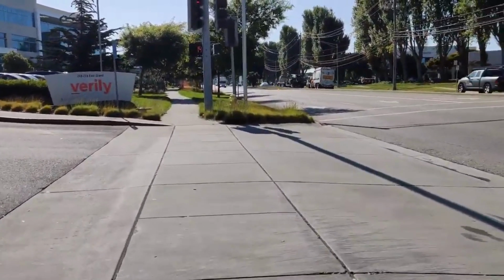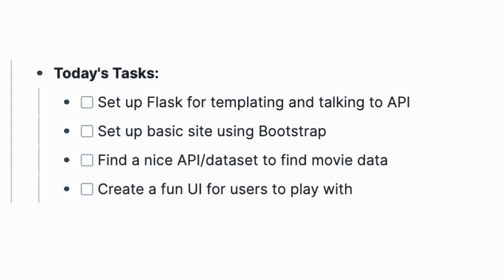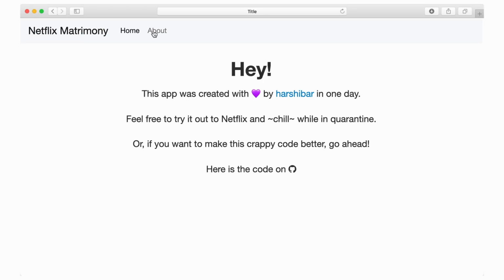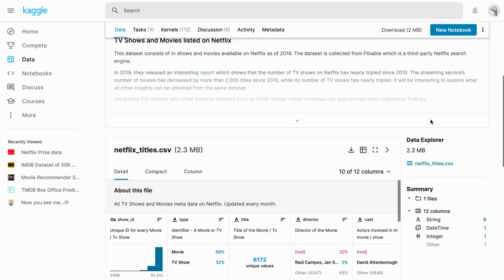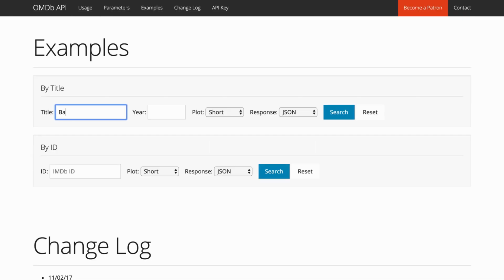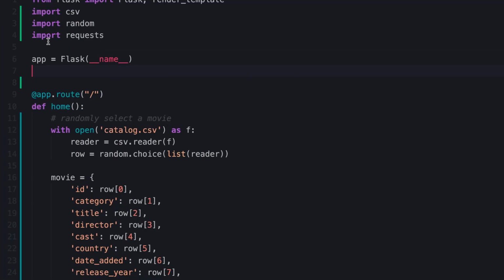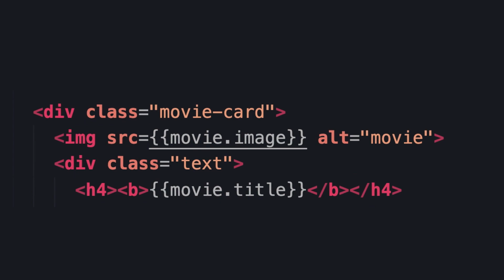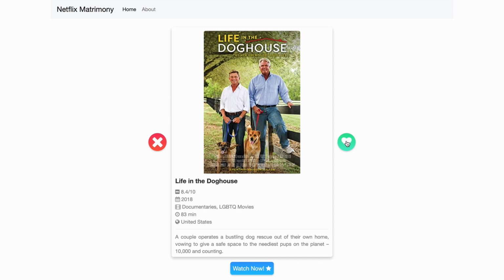Building the 'Surprise Me' Feature on Netflix using Python and Flask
I often find myself spending hours scrolling through Netflix, with no idea what to watch. Why can't Netflix just surprise me with something random?

In this project, I made 'Tinder for Netflix,' aka Netflix's 'Surprise Me' feature. You can swipe through different movies (with their poster and information listed as well), and once you’ve selected one, watch the movie with a click of a button! Try it out for yourself! 🎞

🍳 Cooking YouTube - @souschefharshibar